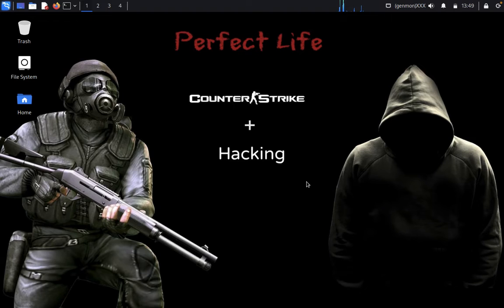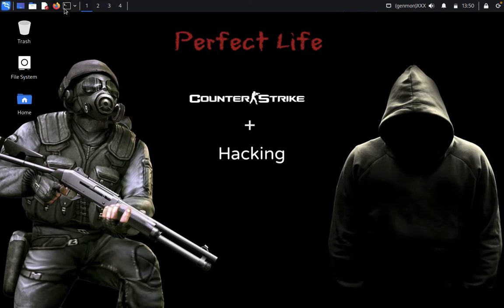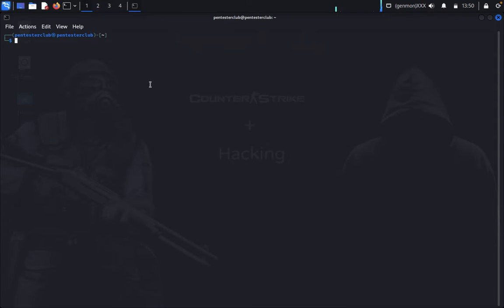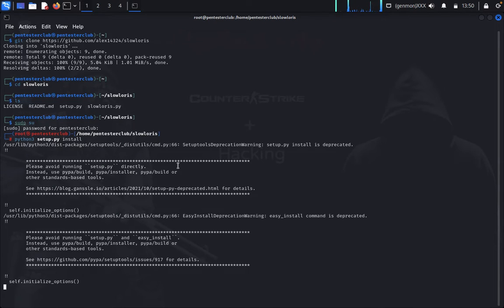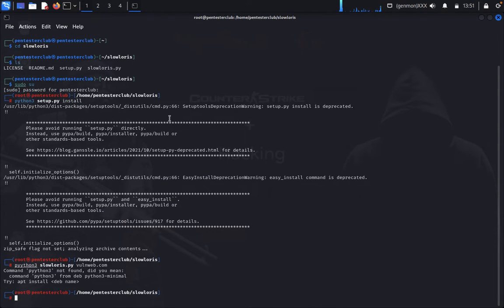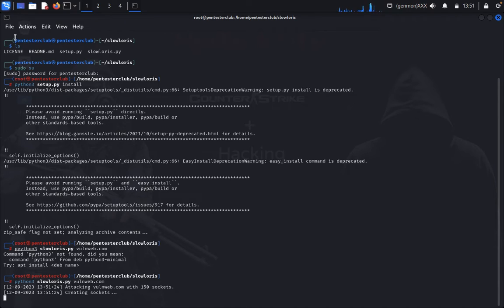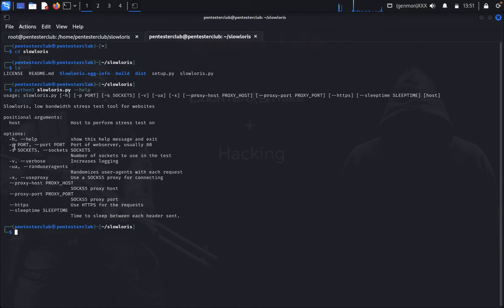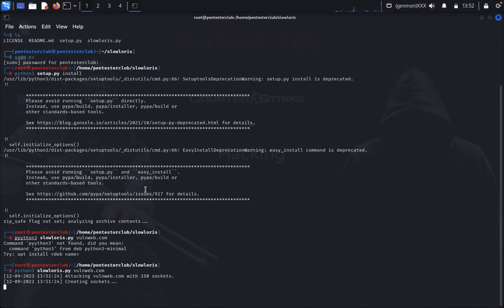Mastering Slowloris.py: Python Guide to Launching an Effective Slowloris Attack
Welcome to our YouTube video tutorial on mastering Slowloris.py—an effective Python guide that walks you through the process of launching a simple Slowloris attack.

In this comprehensive tutorial, we delve into the mechanics of Slowloris.py, a Python-based tool designed for initiating Slowloris attacks against websites. Our expert instructor will provide you with a step-by-step breakdown of the entire process, making it easy to follow and understand.

Through this tutorial, you'll gain a deep understanding of how Slowloris.py exploits a specific vulnerability in web servers, allowing you to effectively slow down or potentially bring down a targeted website.

Our Python tutorial will cover the fundamentals of crafting a Slowloris attack using Slowloris.py. You'll learn how to set up the necessary environment, configure the attack parameters, and execute the attack itself. Our instructor will guide you through the code, explaining each line and its significance, ensuring that even beginners can grasp the concepts.

Not only will you master the technical aspects of Slowloris.py, but you'll also gain insights into the mitigation strategies that can help website owners protect their servers against such attacks. Understanding both sides of the equation will enhance your overall knowledge of web security, making you a valuable asset in the fight against cyber threats.

Join us now and unlock the potential of Slowloris.py. Whether you're a Python enthusiast, an ethical hacker, or simply someone curious about web security, this Python guide will provide you with the necessary tools and skills to effectively execute a Slowloris attack.

Don't miss out on this opportunity to delve into the realm of Slowloris.py and discover its immense potential in exploiting web server vulnerabilities.